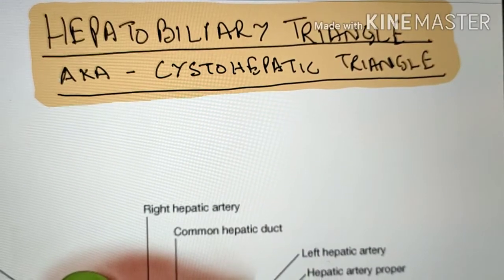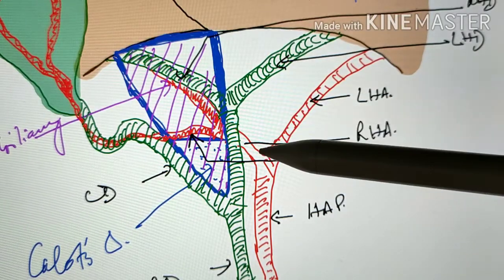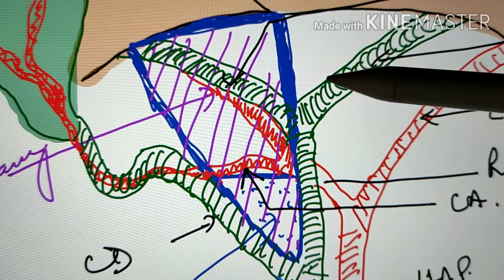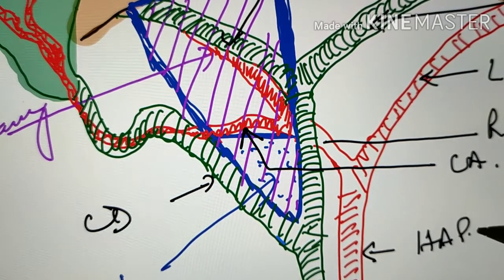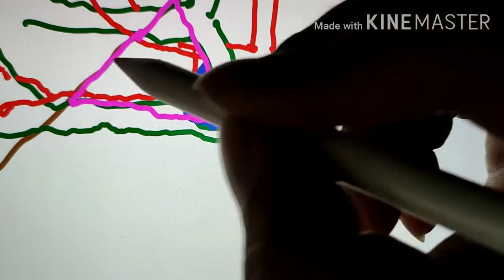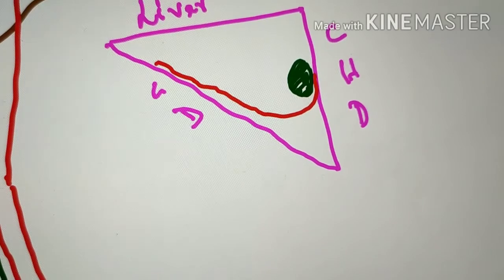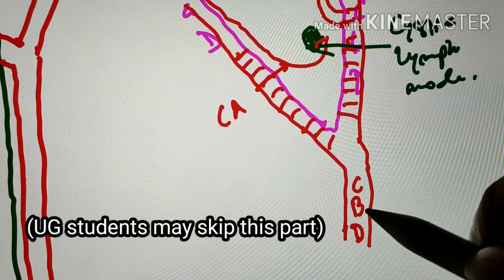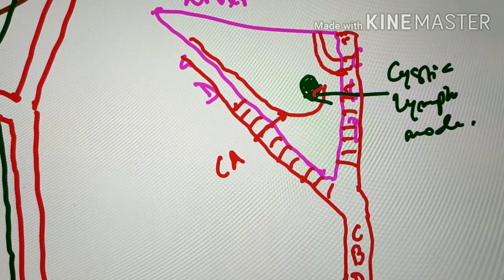Heptaobiliary Triangle/Calot's Traingle, are they same??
Calot's Triangle is a very important landmark for GI surgeons. The anatomy of this area is very important.
The picture shown in the video are taken from , Grey's Anatomy 41st edition.